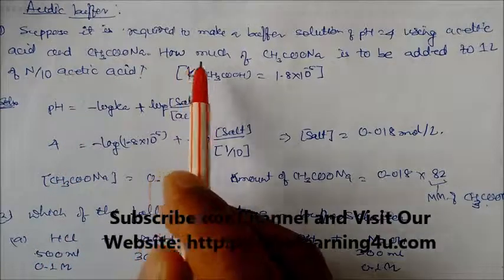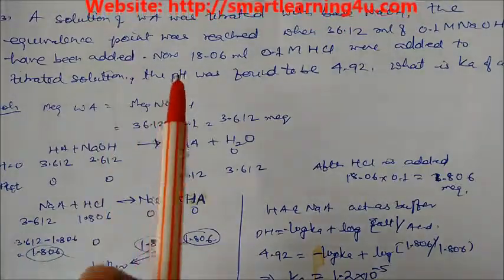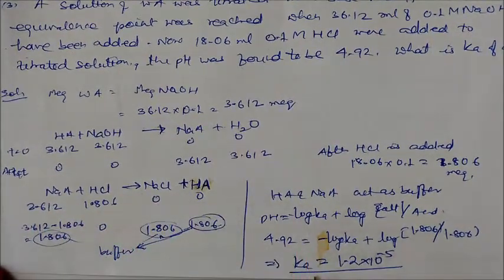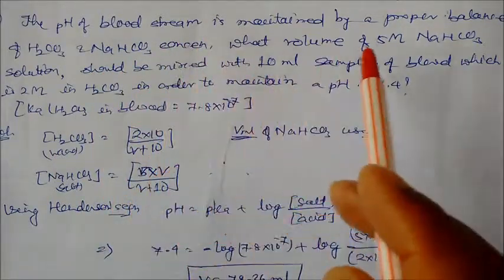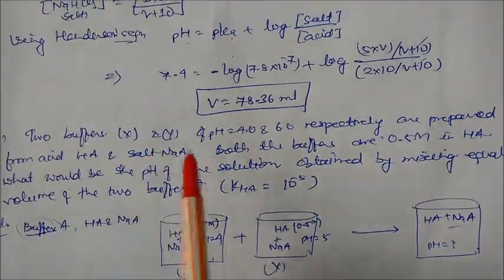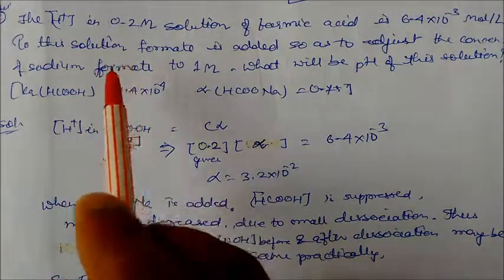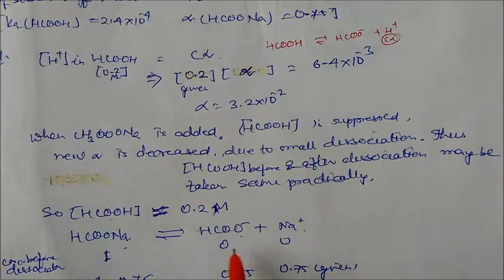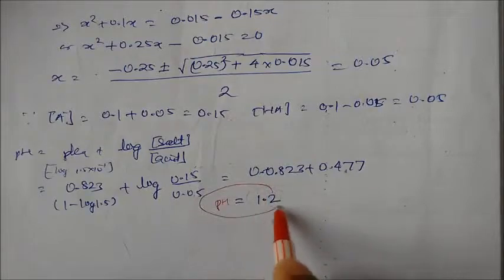Acidic Buffer -Solved Numericals :LN-32 IONIC EQULIBRIUM CLASS XI CHEMISTRY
Acidic Buffer- Solved Numericals